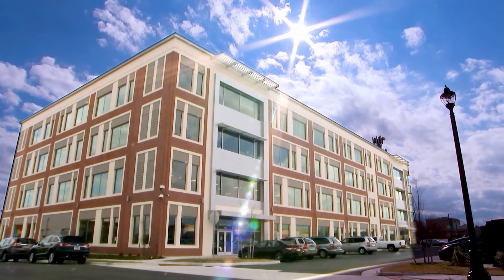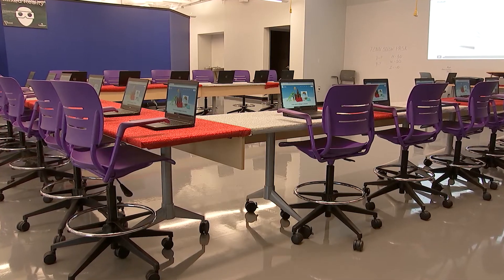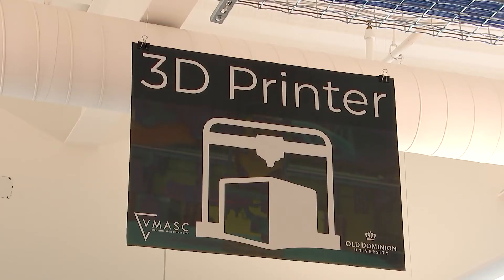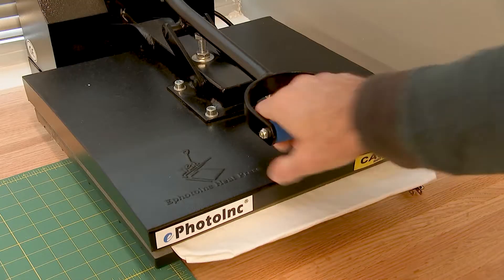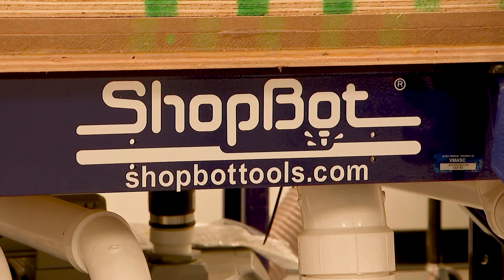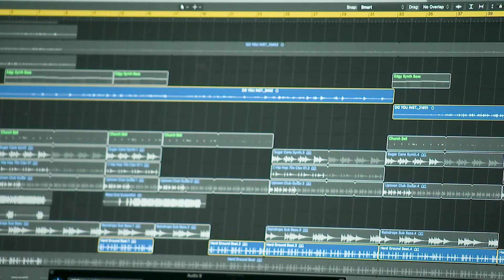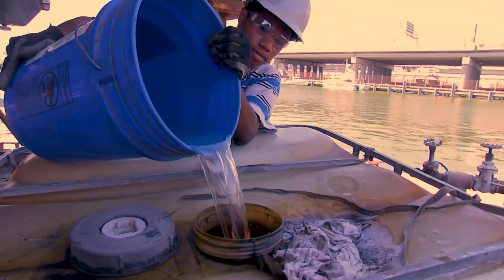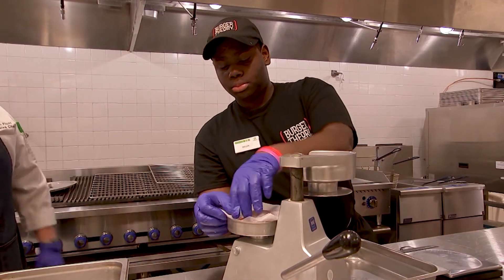The Brooks Crossing Innovation & Opportunity Center in Newport News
Incredible things are taking place in a four-story building in Newport News’ Southeast Community! The Brooks Crossing Innovation and Opportunity Center opened in 2019 thanks to a partnership between the City of Newport News, Newport News Shipbuilding, and Old Dominion University. Resources at the Innovation and Opportunity Center help people develop job skills, find a career, take the next step in work or their education, use cutting-edge equipment and technology, and so much more!  We invite Newport News residents who dream of becoming engineers, designing the world’s greatest ships, or getting the support they need to excel in work and life to the Innovation and Opportunity Center.